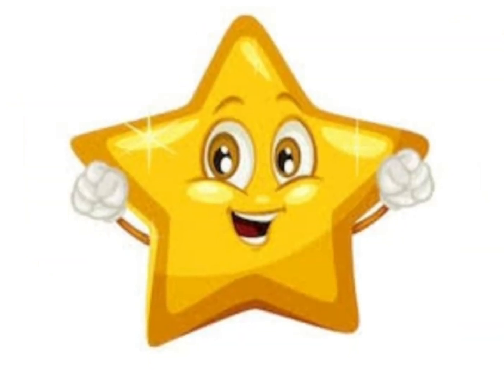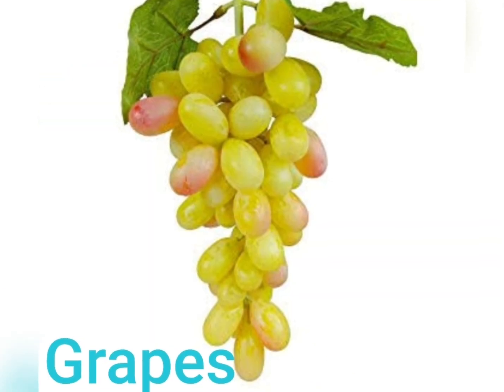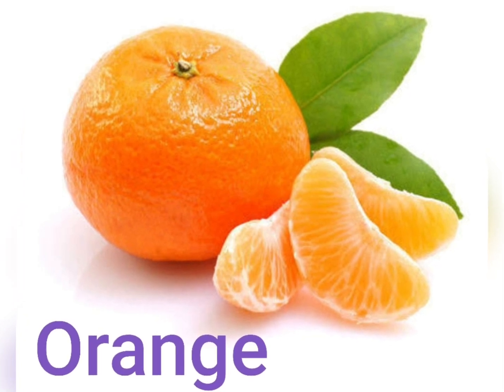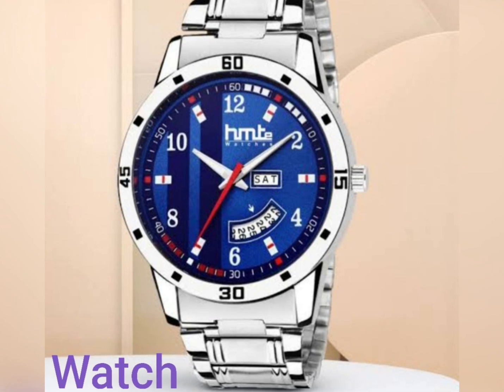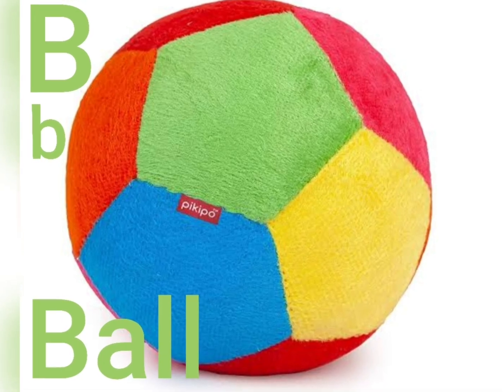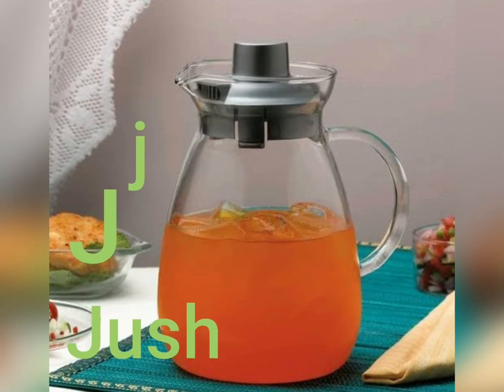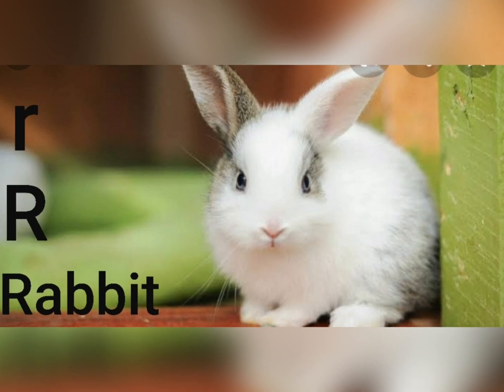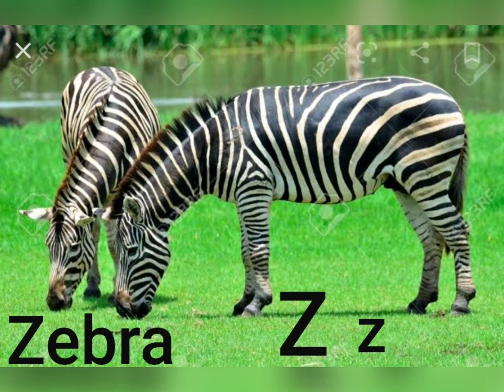learn alphabet and sound for kids, abcd बच्चो को सिखाने का तरीका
Pr little star Play school Raigad